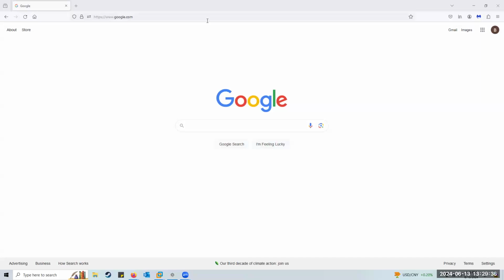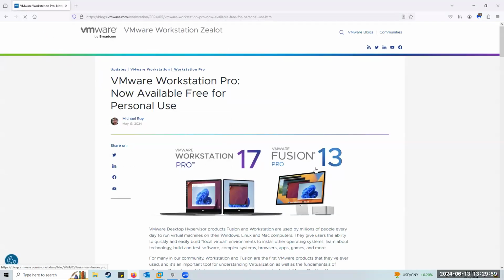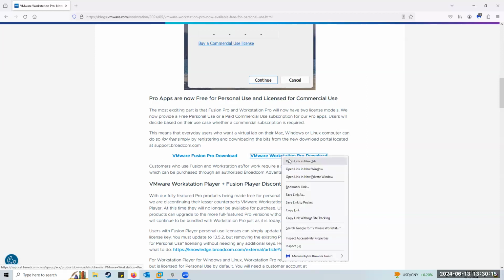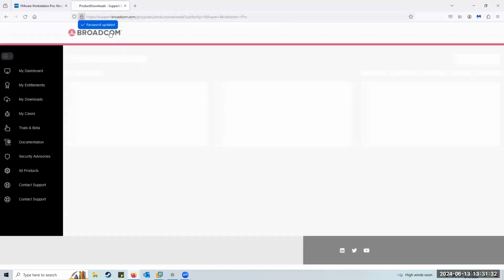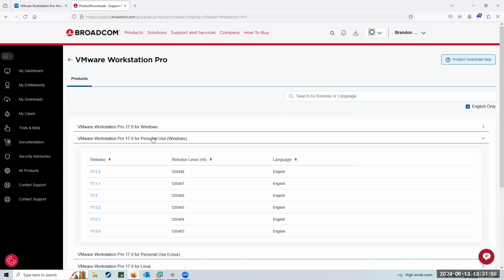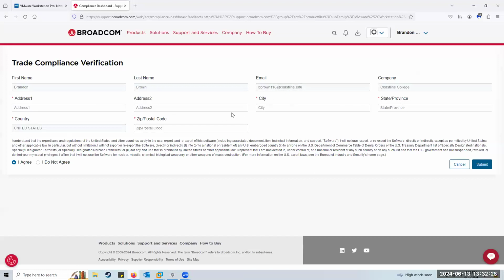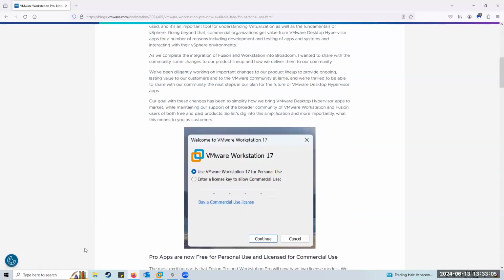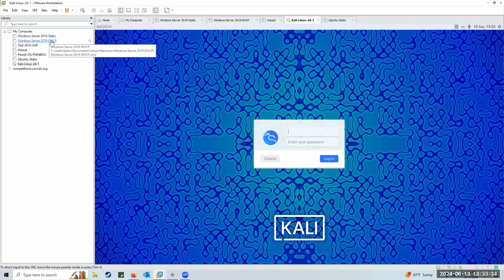VMware Download Instructions Broadcom 1920x1080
This tutorial video goes through the general steps of obtaining and installing VMware Workstation Pro / VMware Fusion onto your operating system.